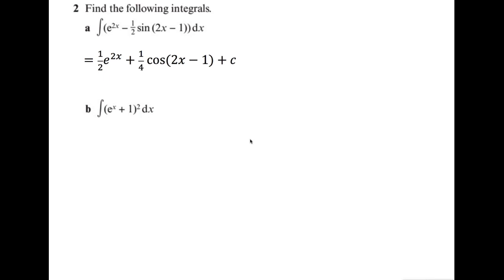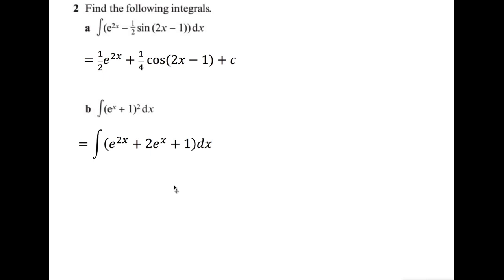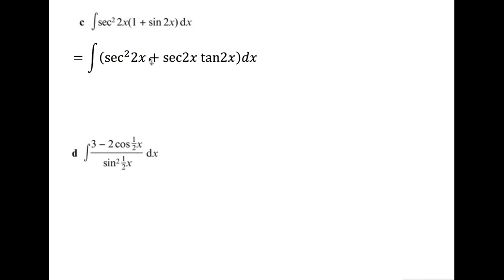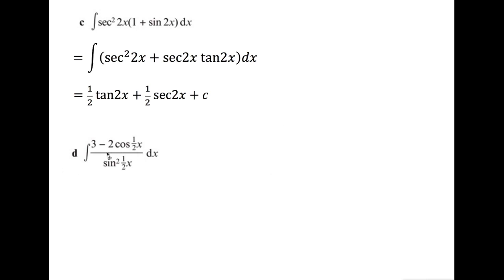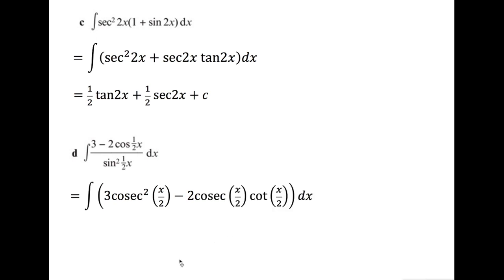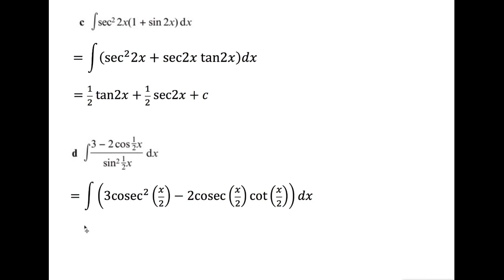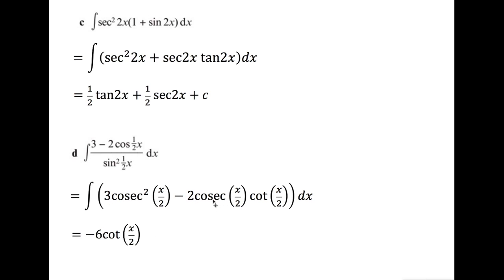Integration for Y13 Lesson 2b - Integrating f(ax + b)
I go through some integral questions on integrating expressions of the form f(ax + b)